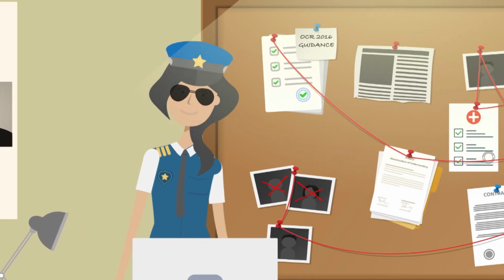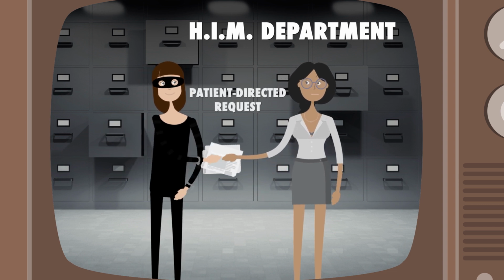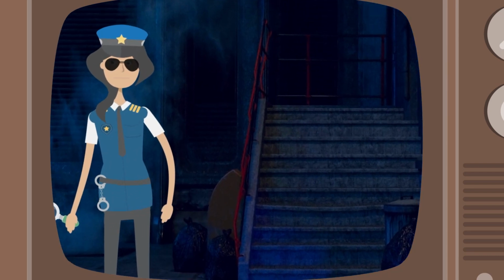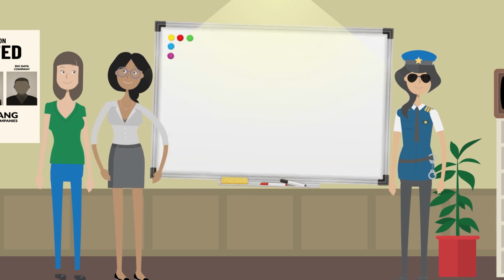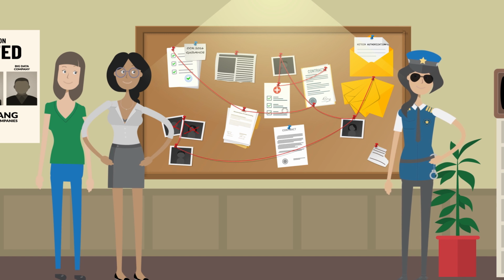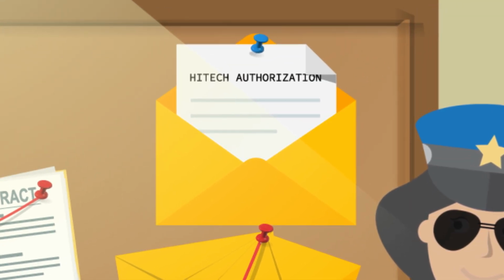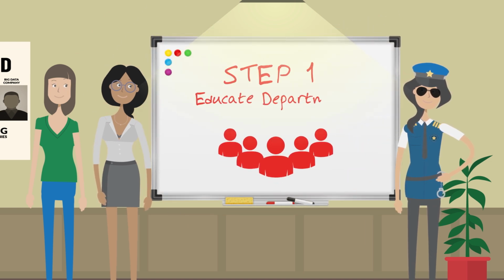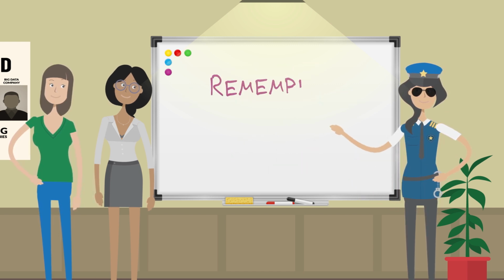The Case of the Shady Gang: Misuse of Patient-Directed Requests